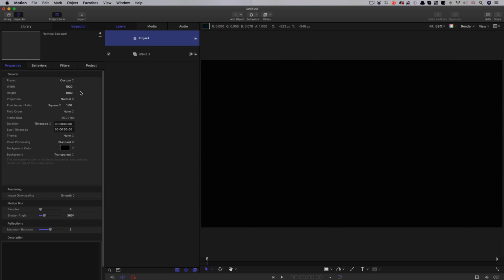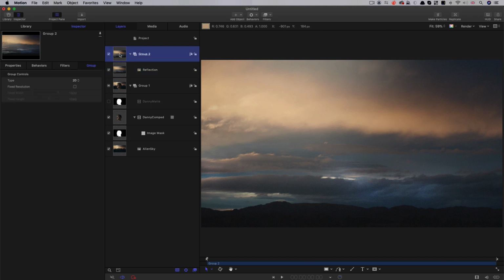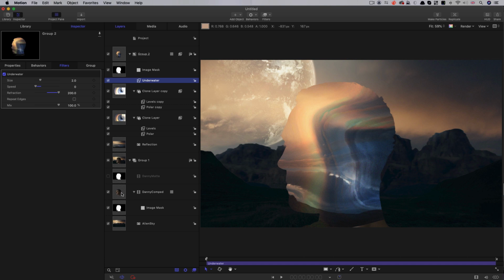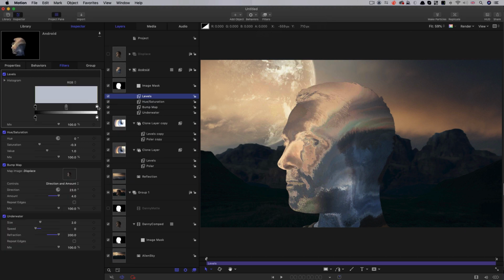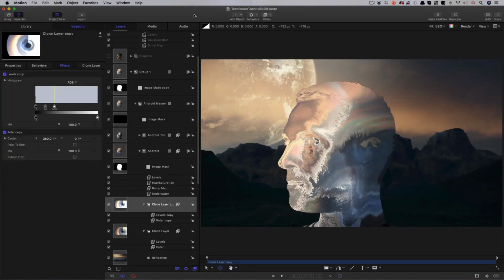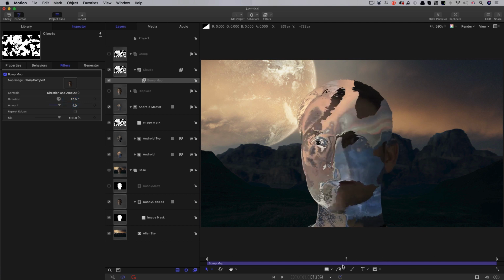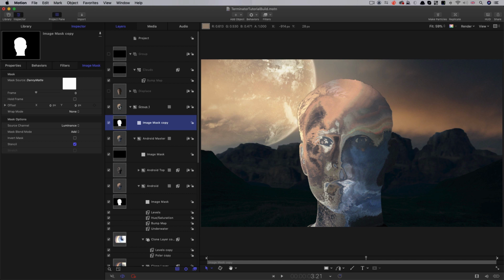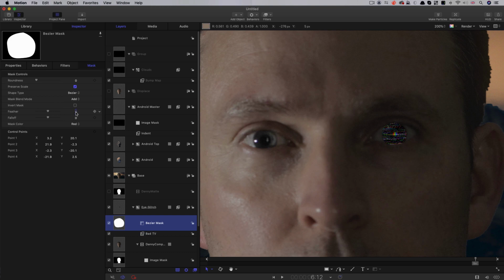Apple Motion: "Liquid Metal Android" Tutorial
Depending on how your brain works you might see this differently, but I'm going to say it looks like a liquid metal android. Whatever it looks like to you, it's an interesting effect with lots of fun possibilities.Assets